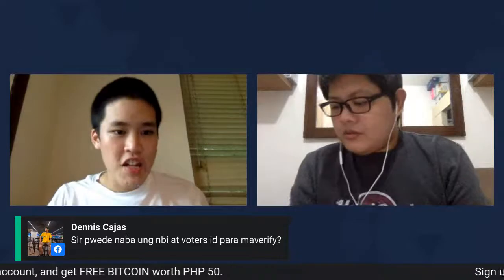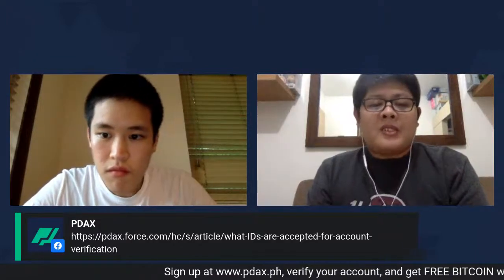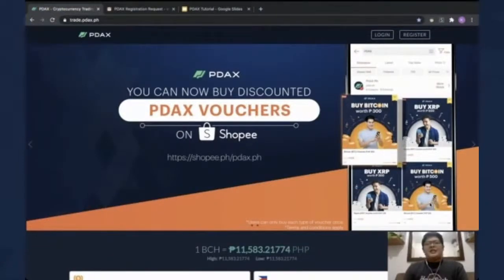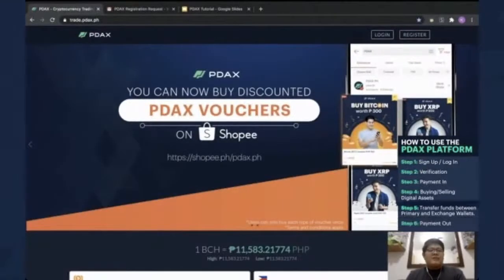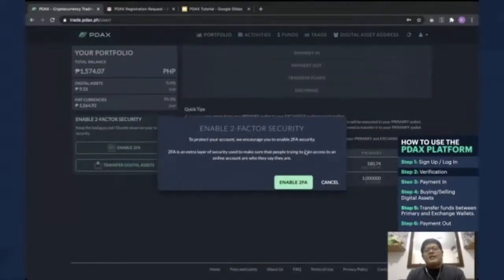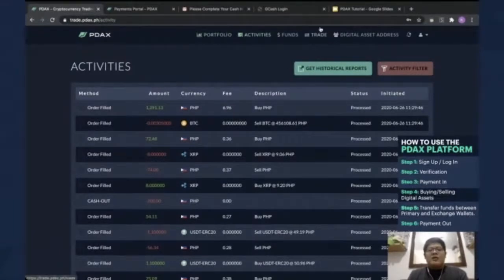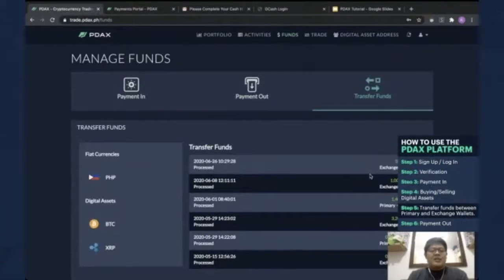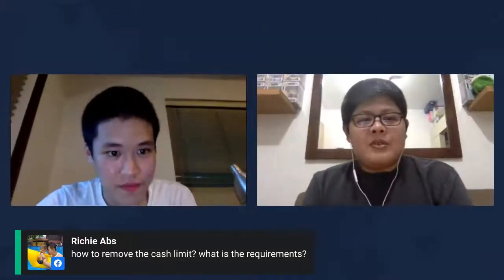PDAX Webinar Ep. 2: How to use the PDAX Exchange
This Friday, join us for an exciting and engaging tutorial on how to use the PDAX Exchange!